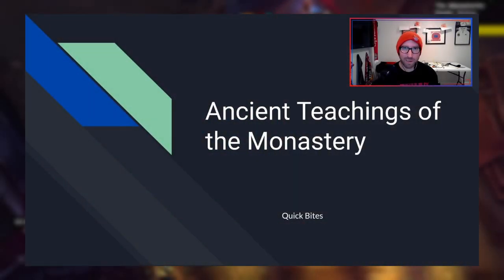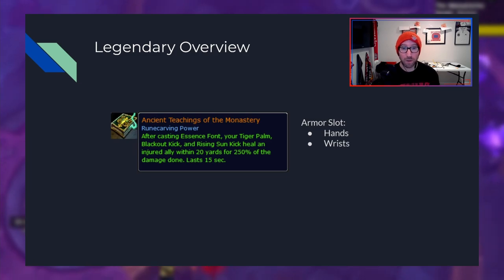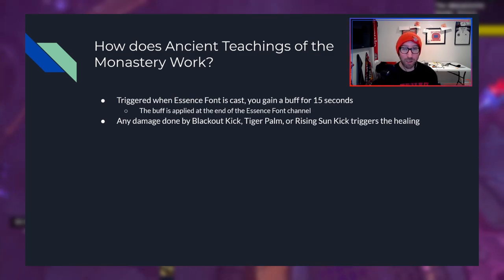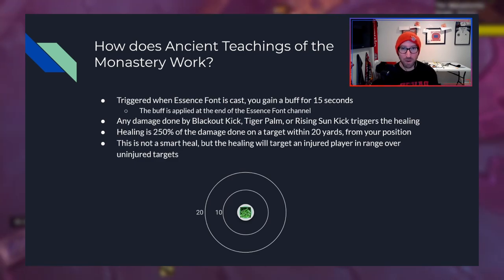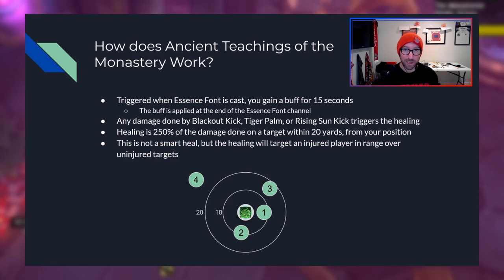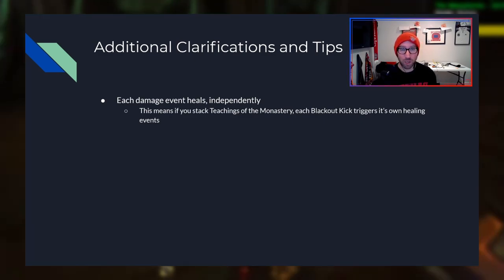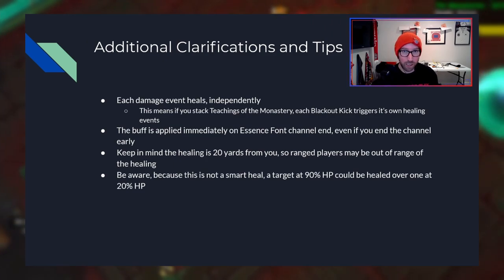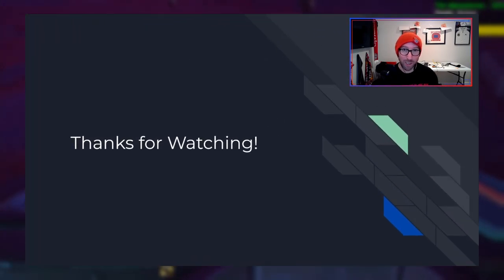Quick Bites - Ancient Teachings of the Monastery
Well it's time to go over our favorite legendary, Ancient Teachings of the Monastery We quickly run through how this works and how to best utilize it. Remember you still cast spells even while using this legendary!

Also, if you have any suggestions for other videos to explain mechanics, please leave them in the comments or head over to Peak of Serenity discord and mention them there!

Thanks!